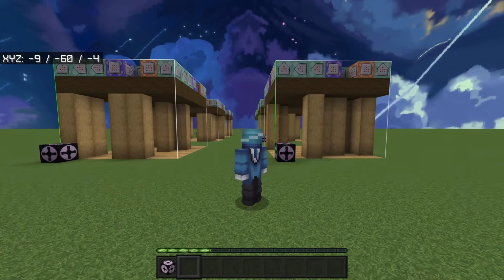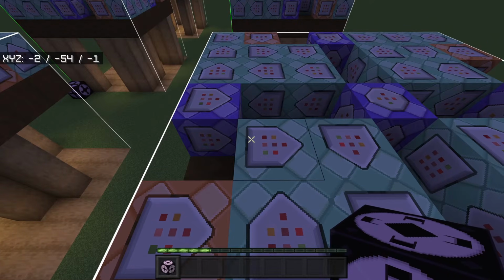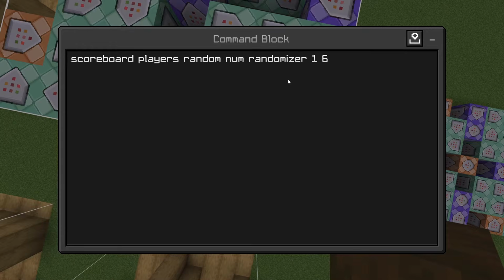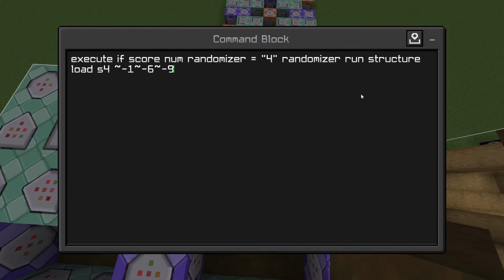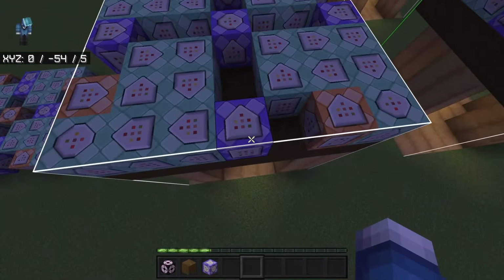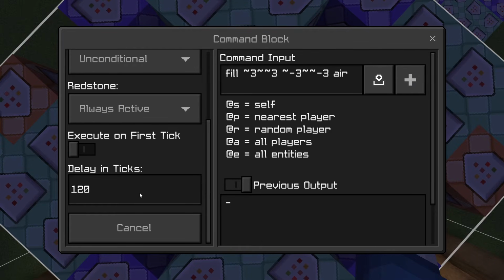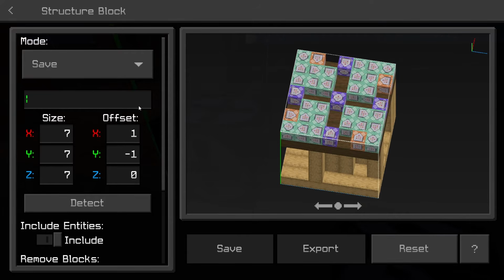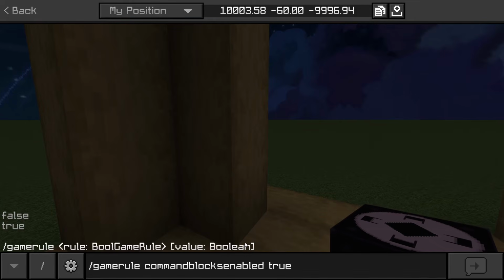How to Make INFINITE GENERATION in Minecraft (The Backrooms)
What if your Minecraft world could generate YOUR structures forever?

In this video, I’ll show you how to create infinite, randomized generation in Minecraft Bedrock Edition, perfect for building endless maps like The Backrooms and beyond — all with commands and no mods.

From structure loading to randomness, I break it down step by step — and you can try it yourself with the commands showcased and/or the downloads below.

Chapters:
0:00 - 0:34 - Intro
0:35 - 12:25 - Commands/Explaination
12:26 - 14:57 - Showcase